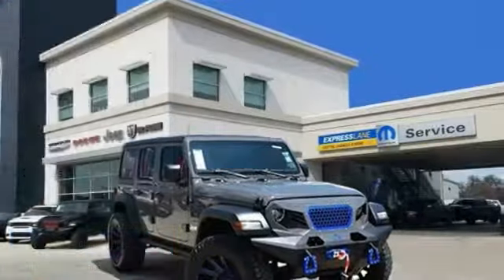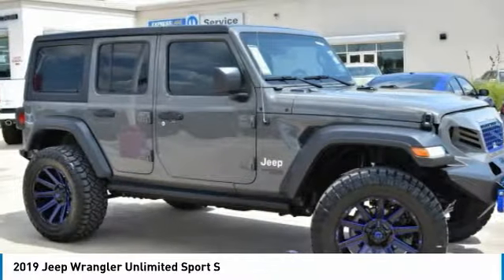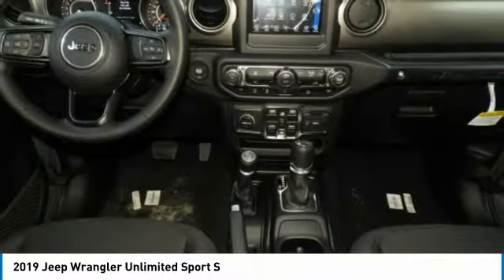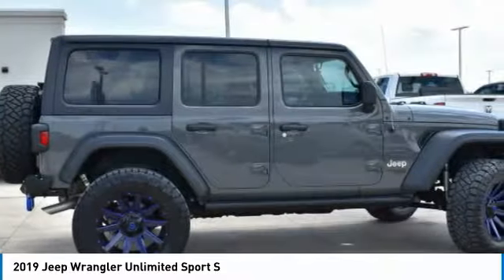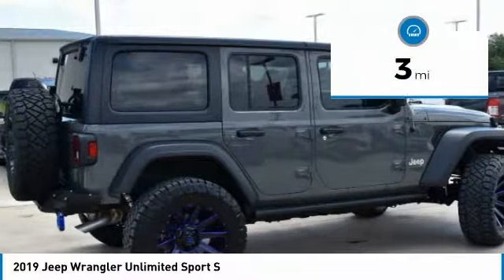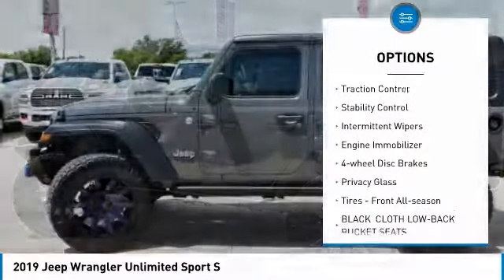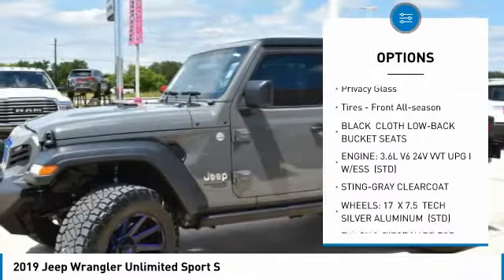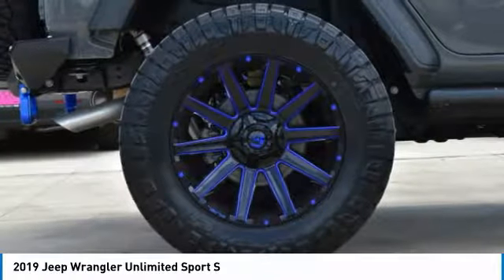2019 Jeep Wrangler Unlimited W509252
2019 JEEP WRANGLER UNLIMITED Boerne, TX
Stock# W509252

7.0 Touchscreen Display, Air Conditioning w/Auto Temperature Control, Black 3-Piece Hard Top, Google Android Auto, SiriusXM Satellite Radio. 2019 Jeep Wrangler Unlimited Sport S 4D Sport Utility Gray Clearcoat 3.6L 6-Cylinder 8-Speed Automatic 4WD